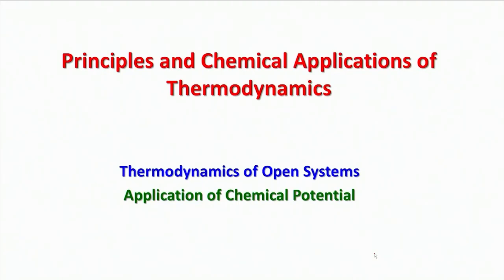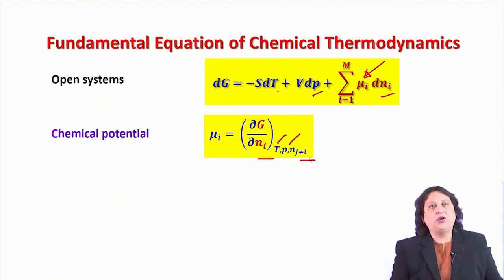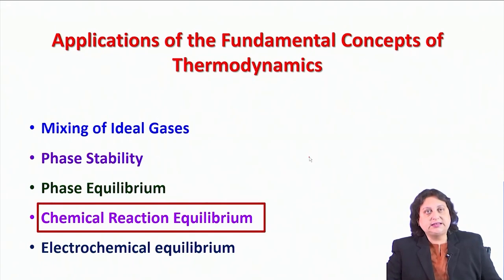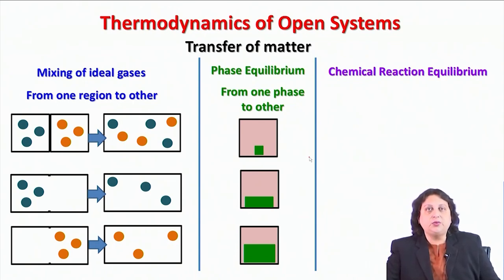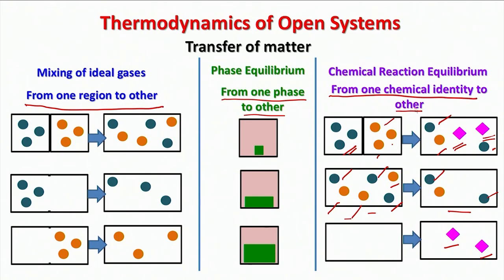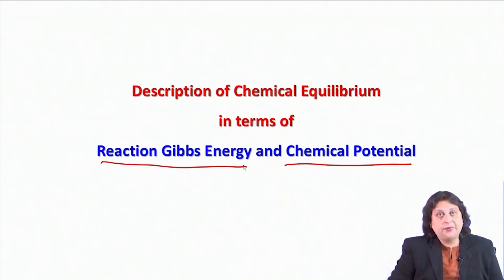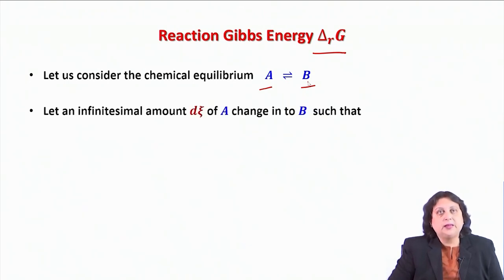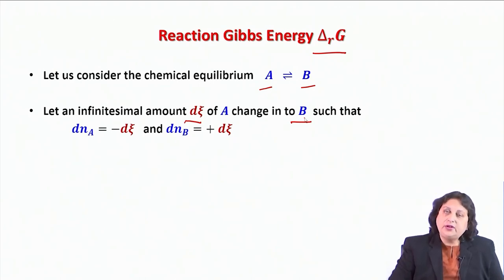Chemical equilibrium Part I